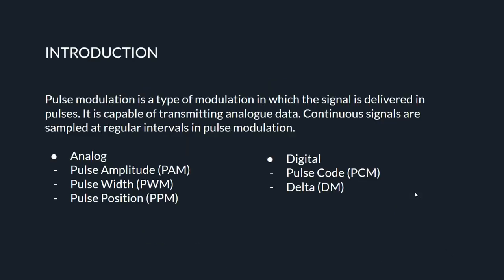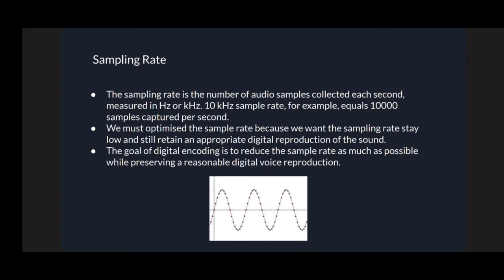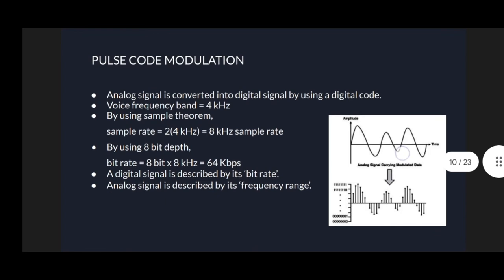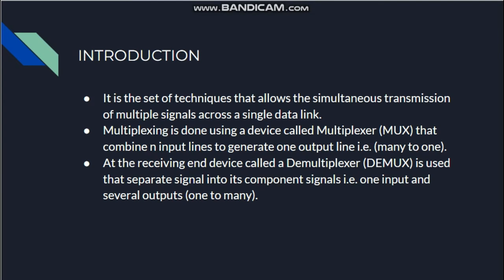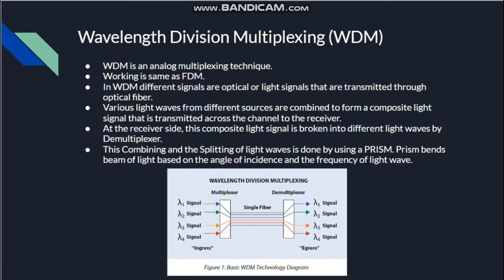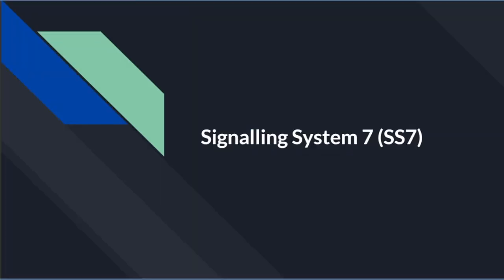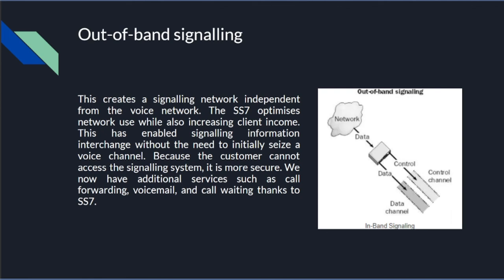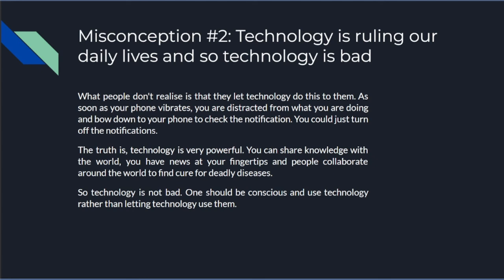MISSION 3 "PULSE MODULATION & MULTIPLEXING"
SEEE 3533
COMMUNICATION PRINCIPLES